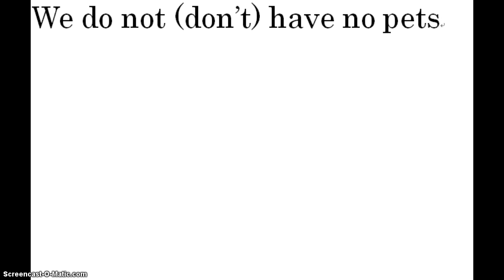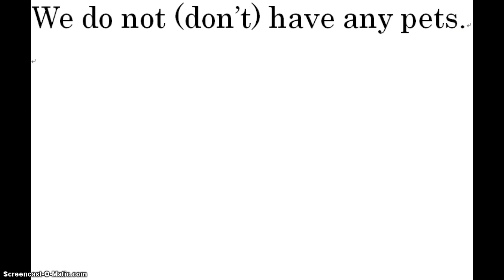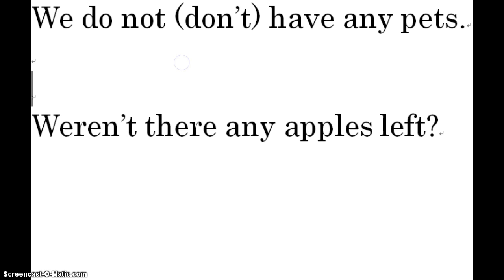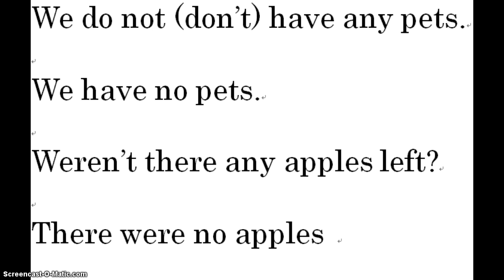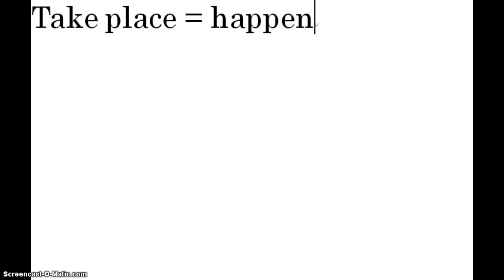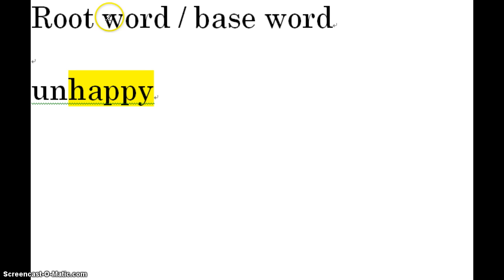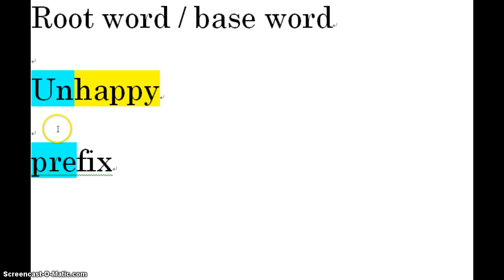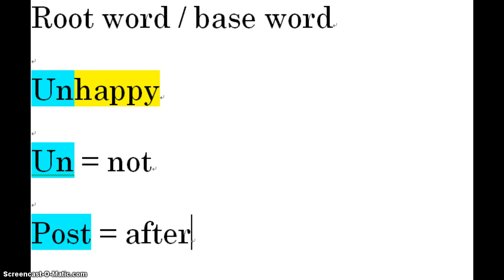DLR Week 1 Wednesday